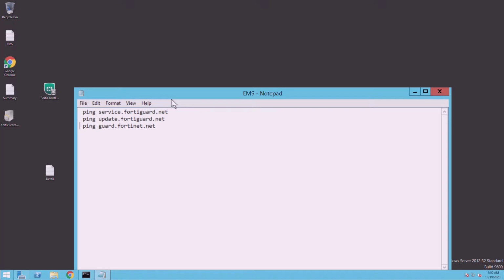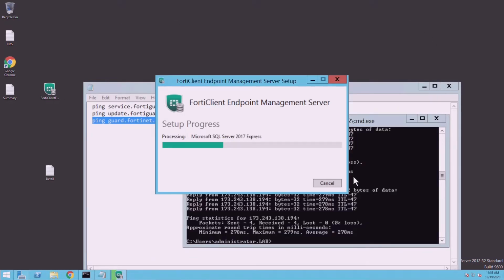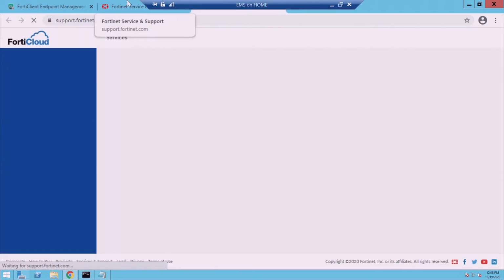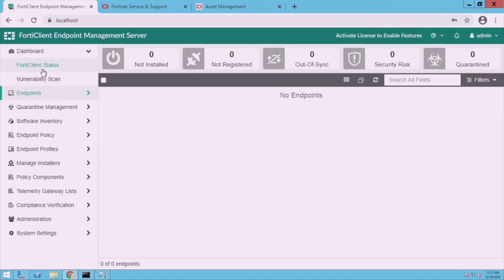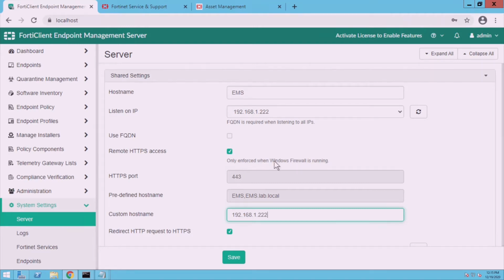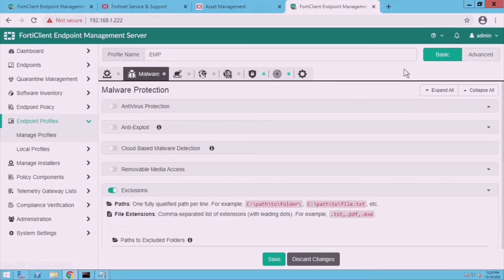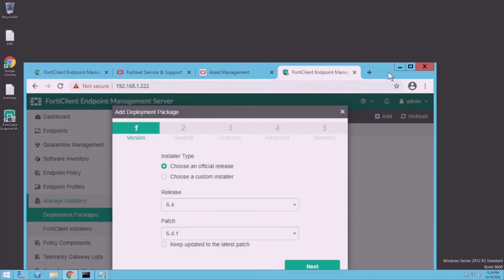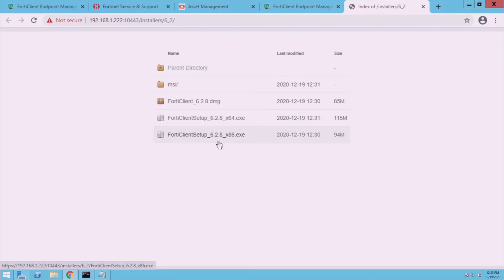FortiEMS | Basic Installation and Configuration | Migration EMS | FortiClient Part1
This is series of video tutorial of basic installation and  configuration of FortiEMS and FortiClient  .  First Two Part of the Video Initial Configuration and basic Setup  last video migrating FortiEMS 6.2 to FortiEMS 6.4 also fortiClient 6.2 to 6.4